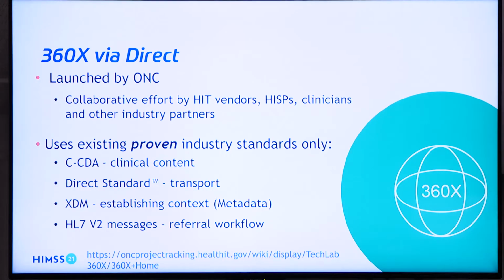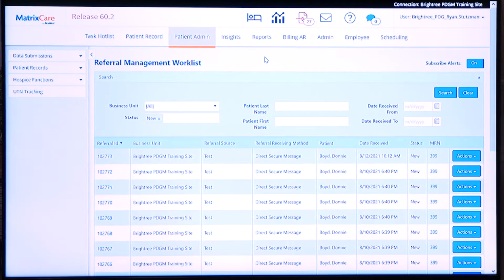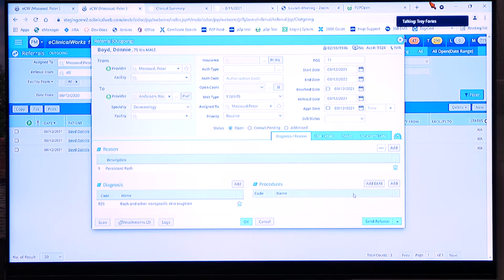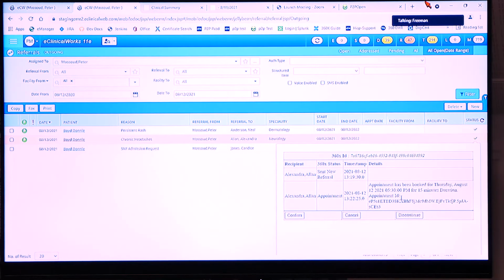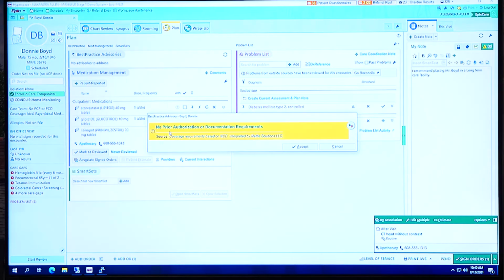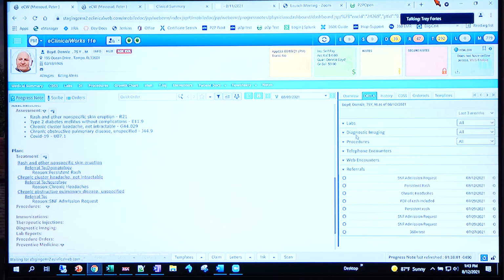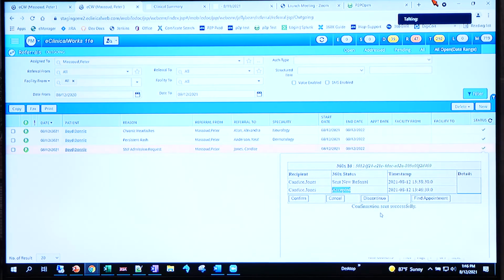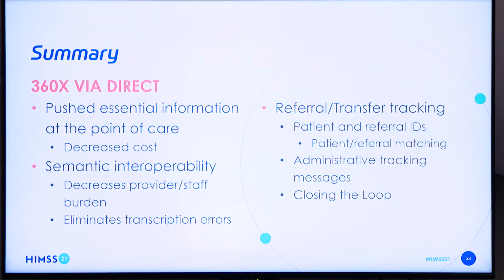HIMSS Interoperability Showcase - 360X Care Transitions for a COVID-19 Patient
A complex and severe COVID-19 patient case involves transition of care across long term acute care hospitalization, home health, ambulatory care (PCP and Specialists) and skilled nursing. As the patient moves from Long Term Acute Care (LTACH) to Home LTACH, see the technology and work flow needed in order to provide the patient with the support they need. Even with  major advances in Health Information Technology (HIT) and adoption of these advances,  the process for a COVID-19 patient through transitions of care continues to be difficult due to insufficient information during the time of care Thus, the goal for 360x care is to improve the process through standardization, transparency and efficient implementation The efficiency and coordination of this C OVID-19 patient’s complicated trajectory to recovery is optimized by conditions of participation (CoP) alerting, 360X enabled transitions of care, HL7®  FHIR® scheduling and DaVinci payer prior authorization. The standards used include C-CDA, HL7®, Direct, FHIR® and IHE.

Participating Organizations: eClinicalWorks, Epic, DirecTrust, MatrixCare, MedAllies, Netsmart, Nextgen
Supporting Organizations: Health Level Seven International, The Office of the National Coordinator for Health
Information Technology, IHE International

What is the Interoperability Showcase?
The HIMSS Interoperability Showcase™ is an educational experience produced for both in-person exhibits and digital events around the globe, including the HIMSS Global Health Conference & Exhibition. The interactive exhibition displays the exchange, access and use of healthcare data through profiles and standards in real time with live products currently in the marketplace.

Interested in participating in future demonstrations? Visit HIMSS Global Health Conference & Exhibition to learn more. Have questions?

Healthcare Information and Management Systems Society, Inc. (HIMSS) is a global advisor and thought leader supporting the transformation of the health ecosystem through information and technology.